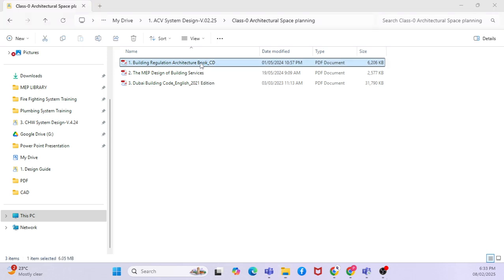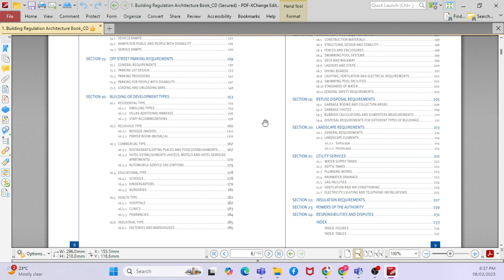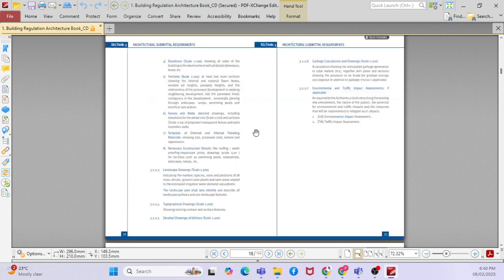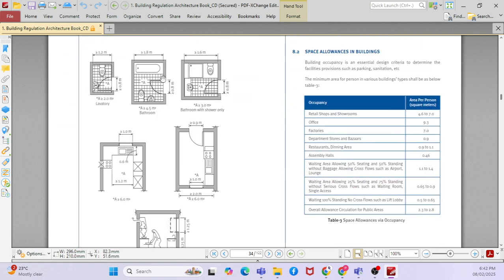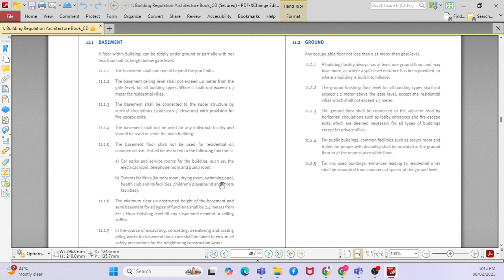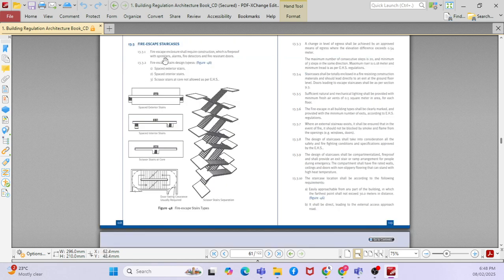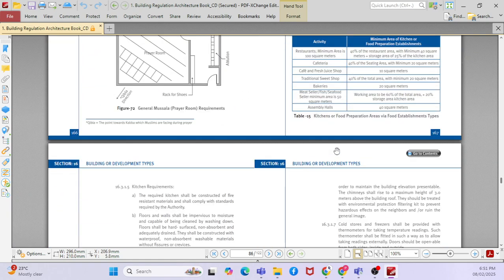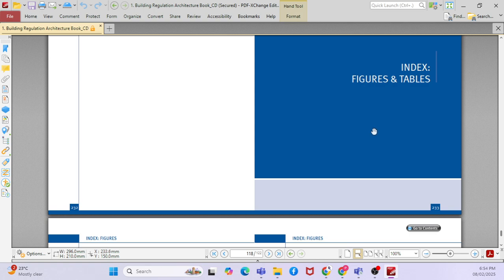Overview of Architectural guidelines V 02 25